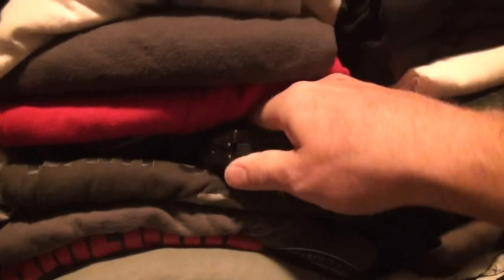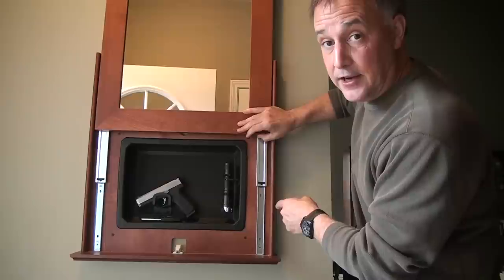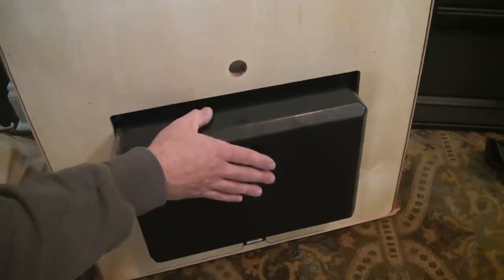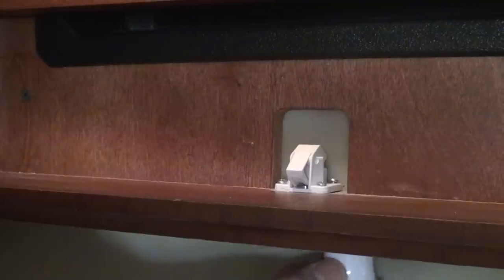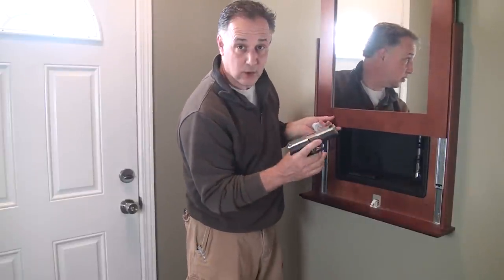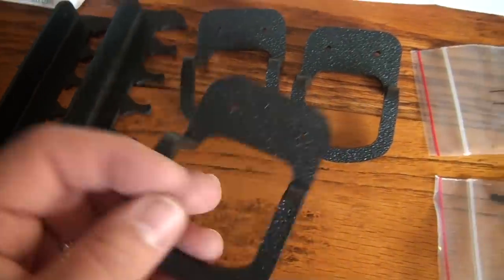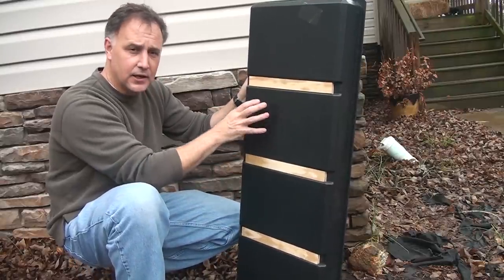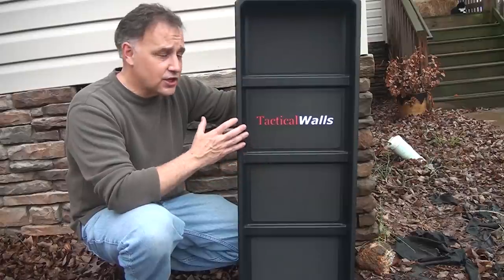Tactical Walls: "Hiding Your Guns in Plain Sight"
Fun Gun & Gear Reviews Presents: Tactical Walls: "Hiding Your Guns in Plain Sight"
With Burglaries and Home Invasions increasing, having an option of quick access to your firearms, but yet keeping them hiding from view is what Tactical Walls is all about.